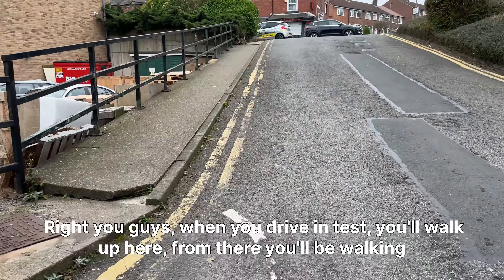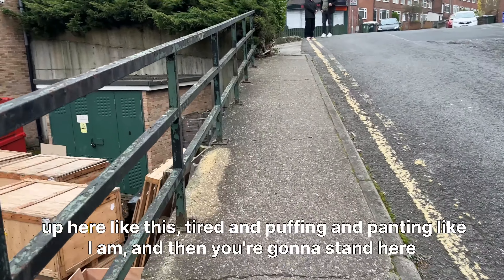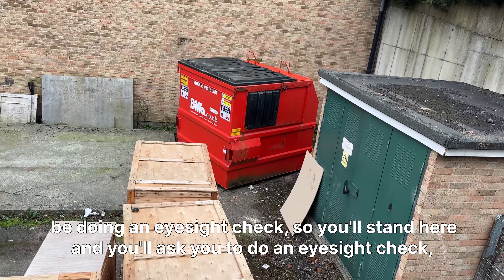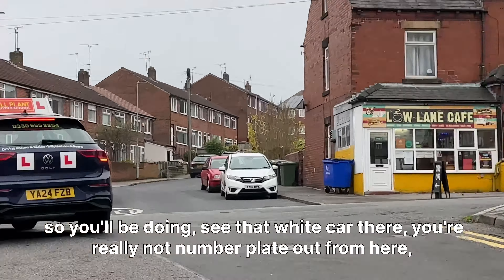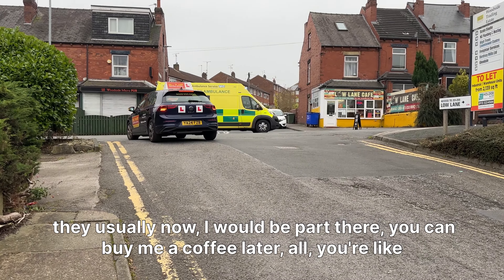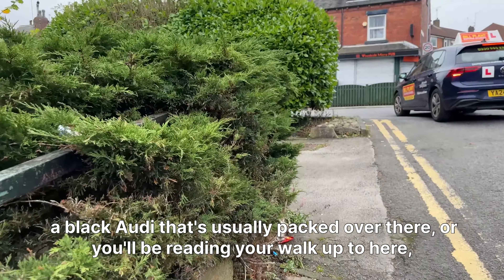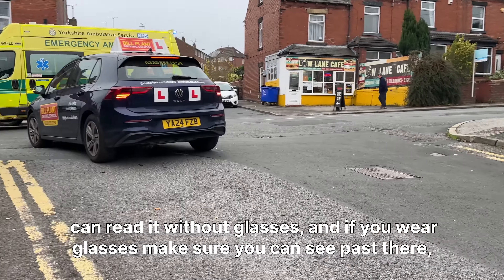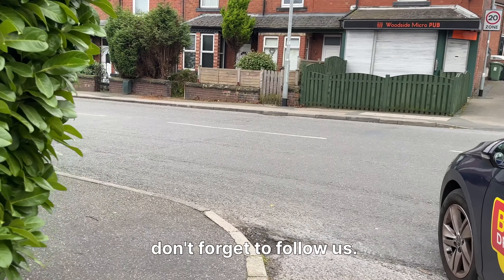Eyesight check Horsforth